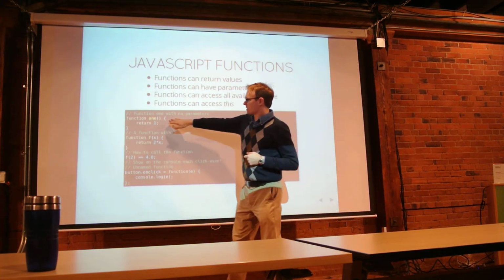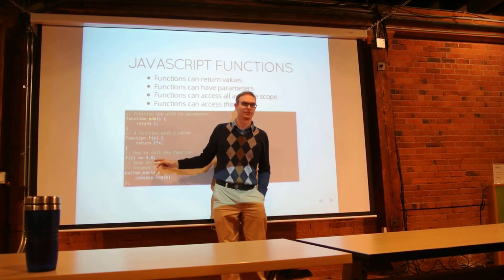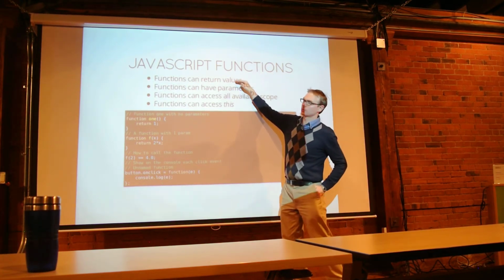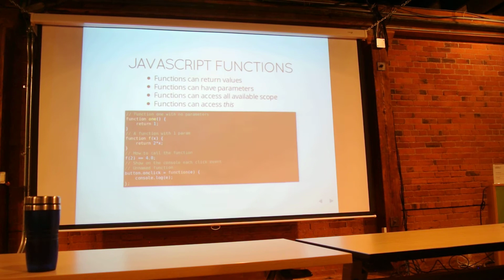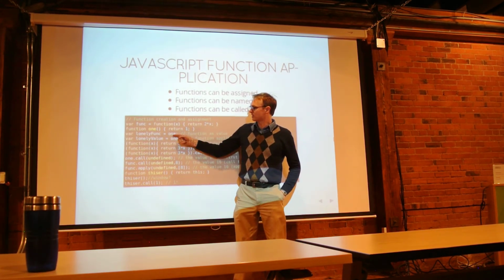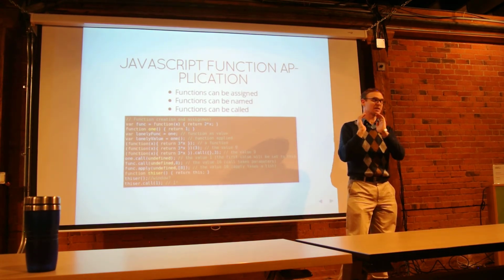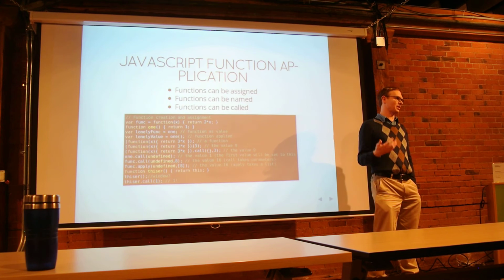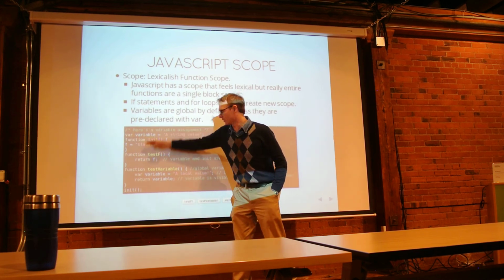Javascript Functions 101with Dr. Abram Hindle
This first piece of the meeting is about Javascript functions and how they work. This talk is held by Dr. Abram Hindle.